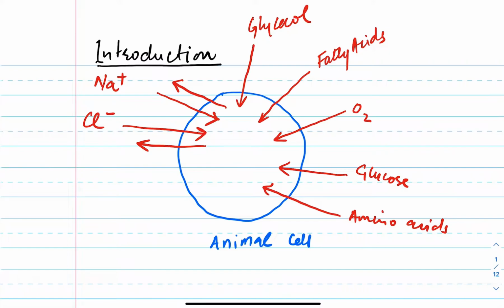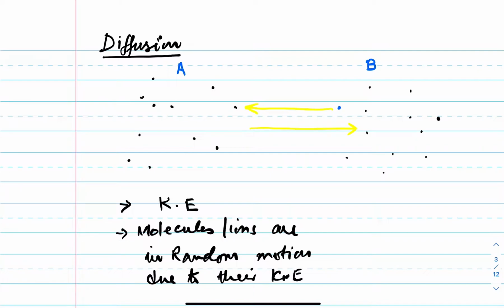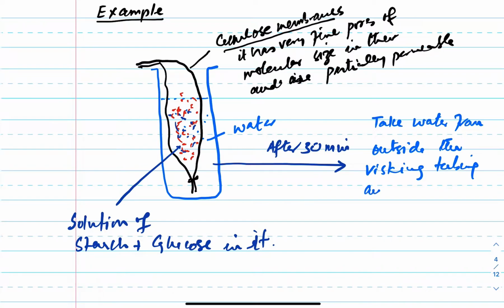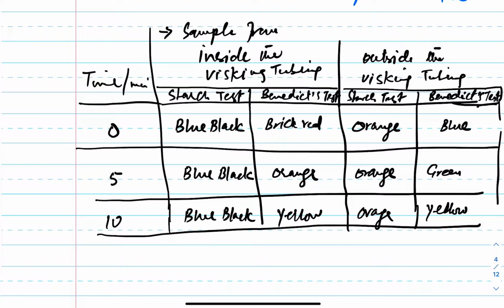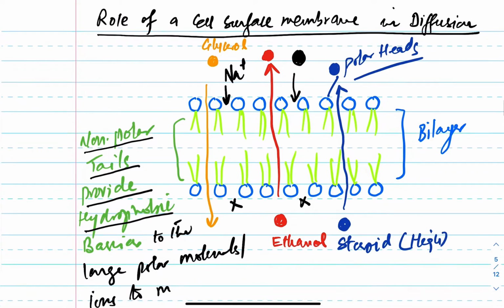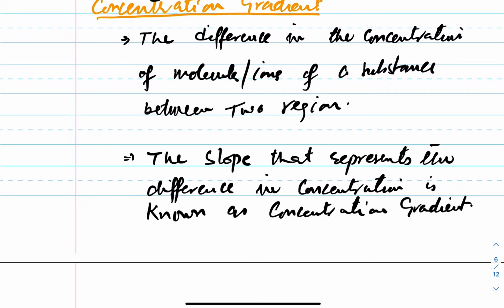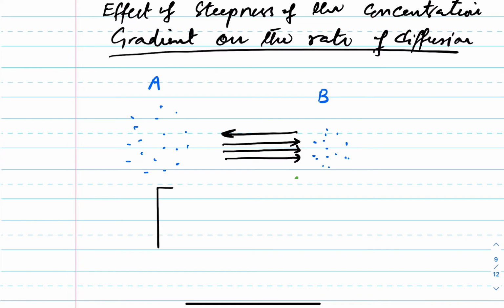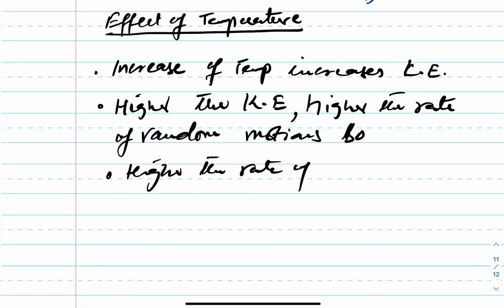Diffusion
This is an AS level lecture for CAIE may/June 2022 onwards